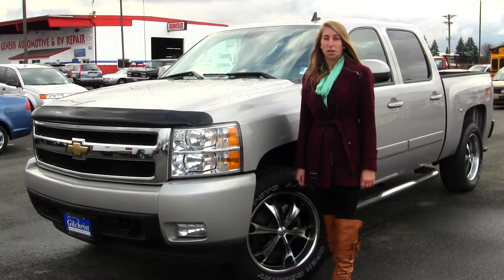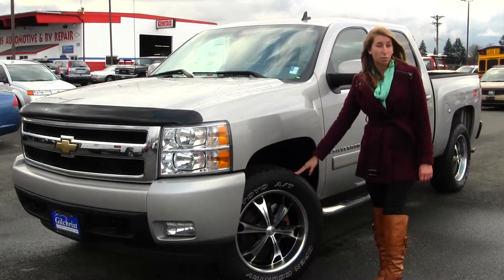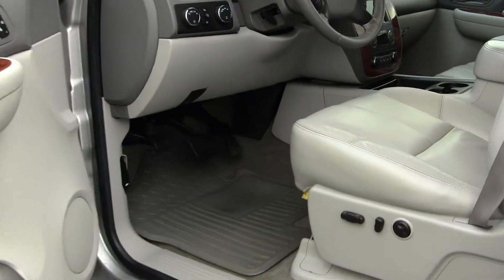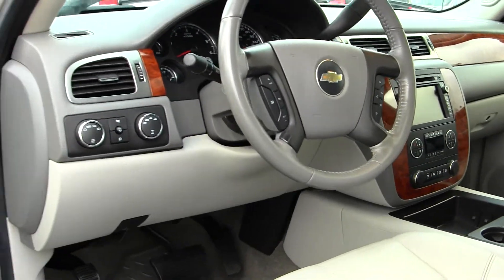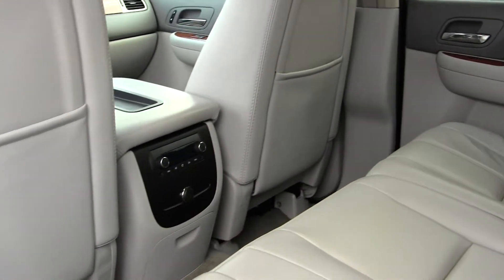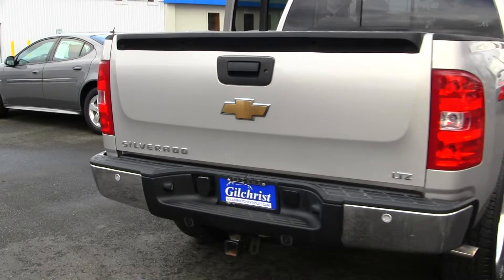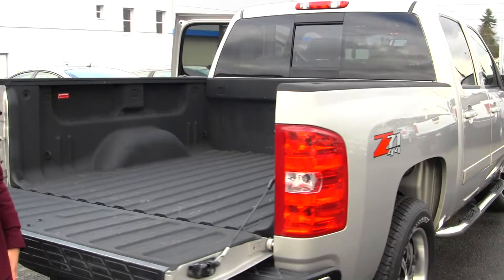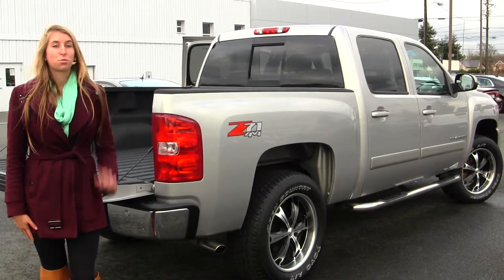Virtual Walk Around Tour of a 2007 Chevy Silverado LTZ 4WD at Gilchrist Chevrolet ct4049